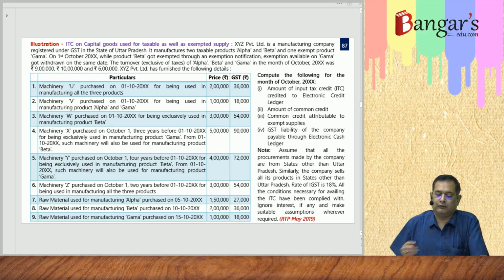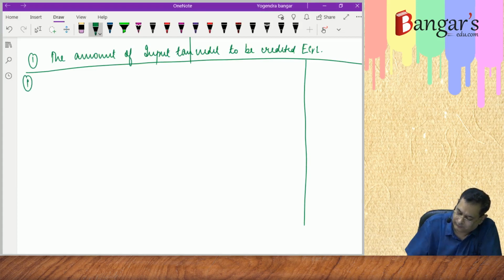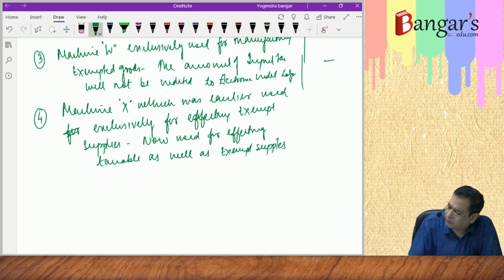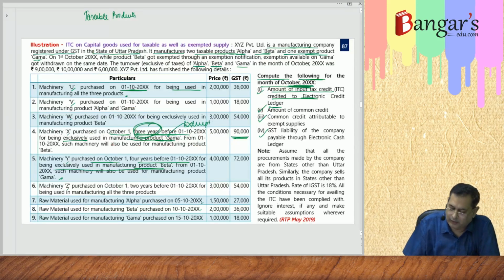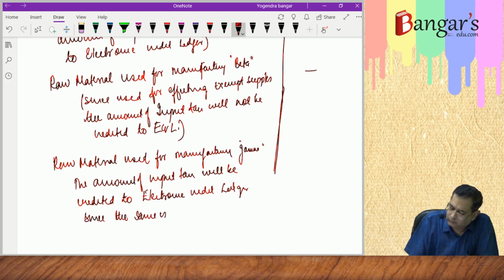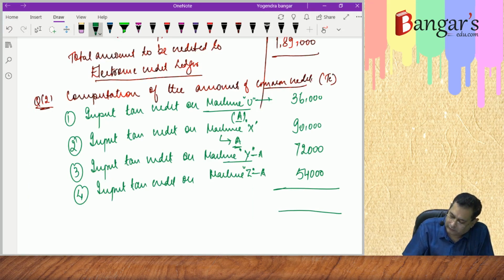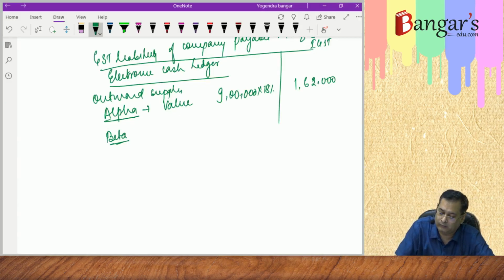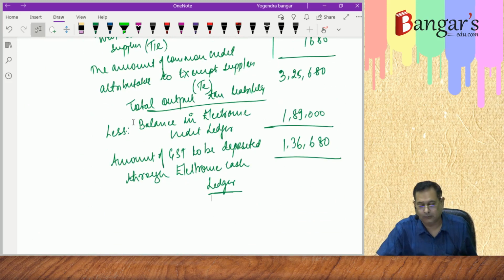09 # Statutory Update for CA Final Nov 2020 Exams - Illustration of Rule 43 | CA Yogendra Bangar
CA Final IDT - Statutory Update for Nov 2020 Exams - PART II - Composition Scheme Sec 10(2A)- Part D
CA Final IDT - Statutory Update for Nov 2020 Exams - PART II - Composition Scheme Sec 10(1) - Part B
CA Final IDT - Statutory Update for Nov 2020 Exams - PART II - Composition Scheme Sec 10(1) - Part A